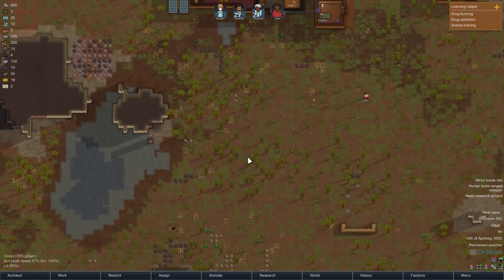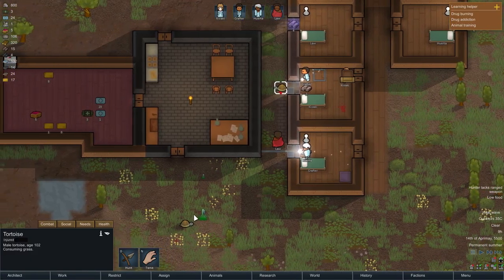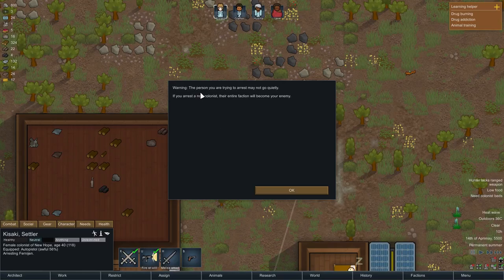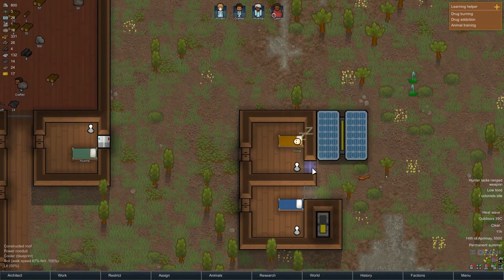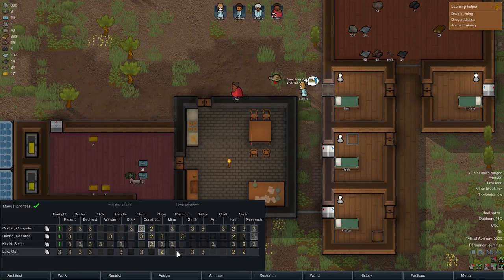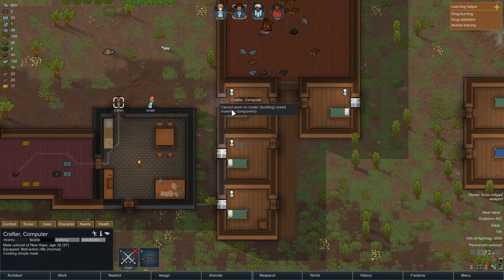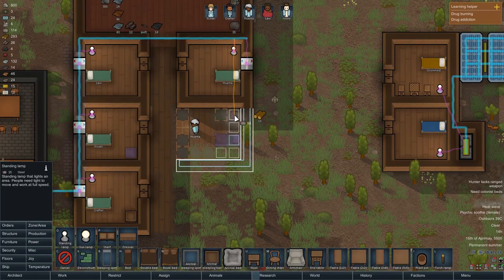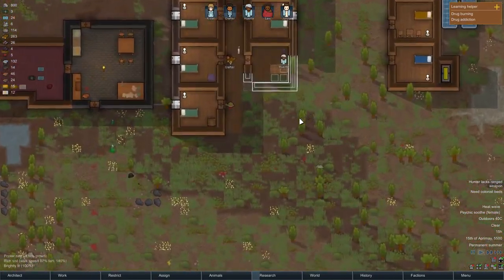RimWorld Let's Play | E07 | Another raid & a new colonist!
In this episode of my RimWorld Let's Play series, a lot of stuff happens... We get raided, a wanderer joins the colony, and a bunch of other stuff :)